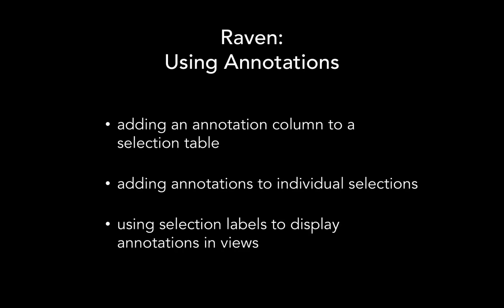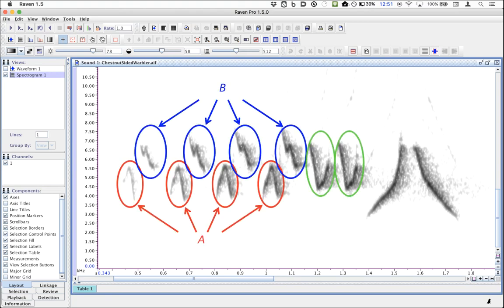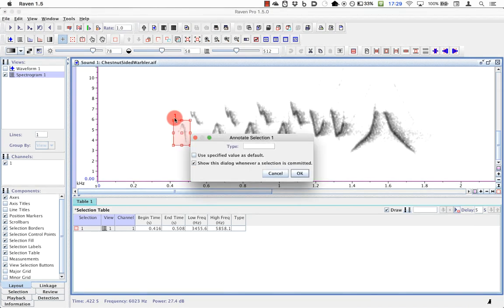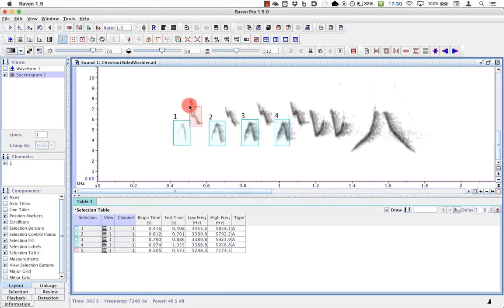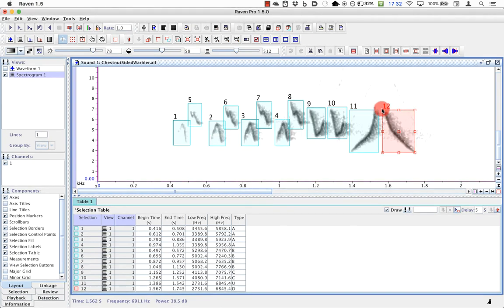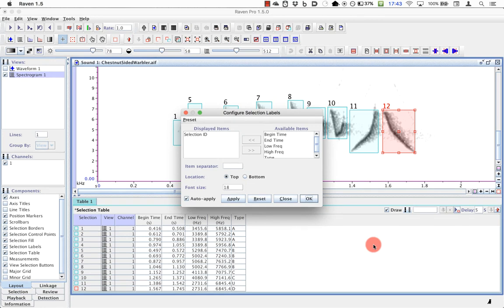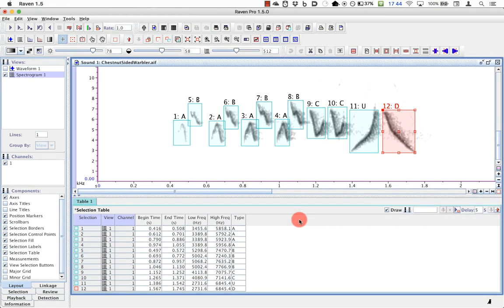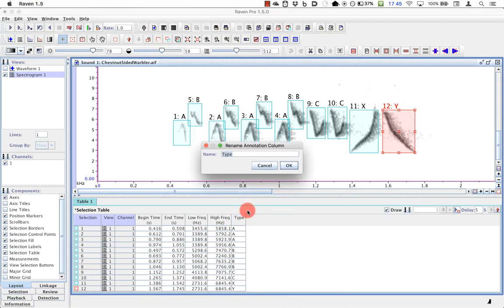Part 5 Annotations (English)